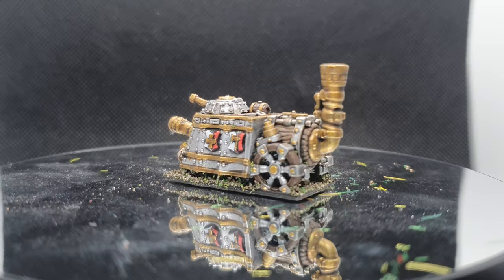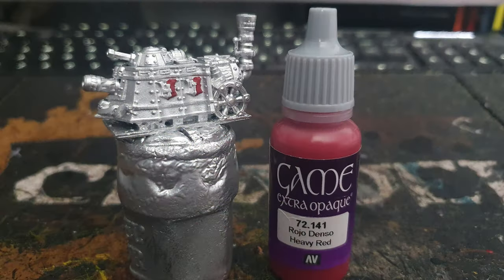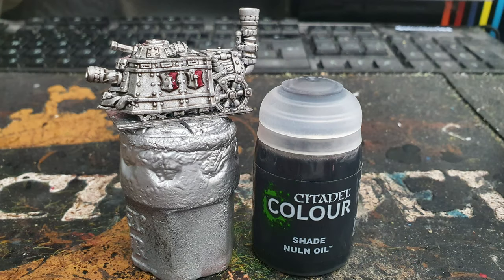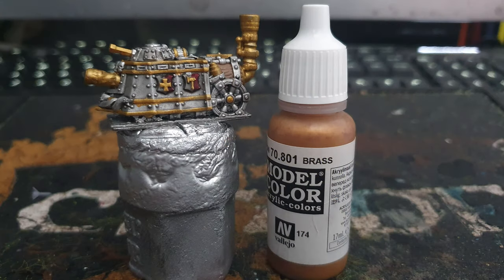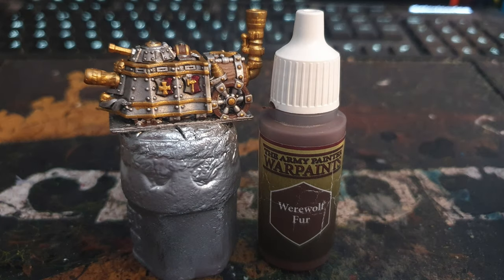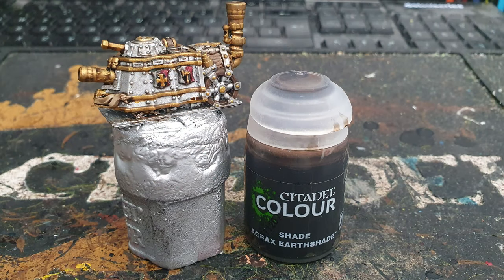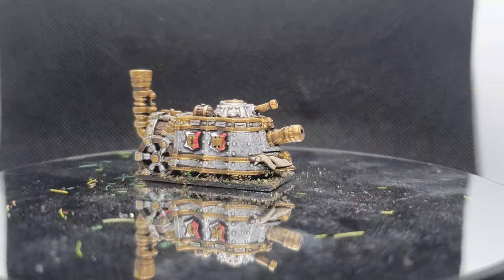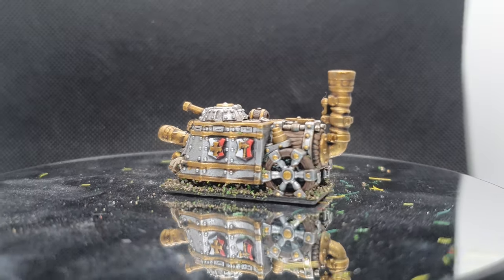10mm Warmaster Steam Tank Painting Guide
Hey everyone today I'm showing you how I painted my 10mm Reikland Empire Steam Tank for warmaster.